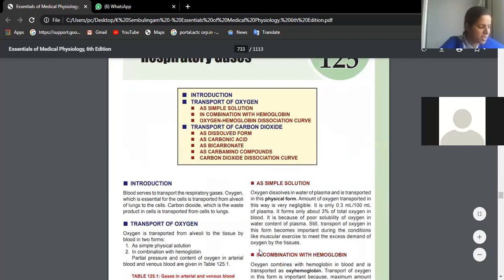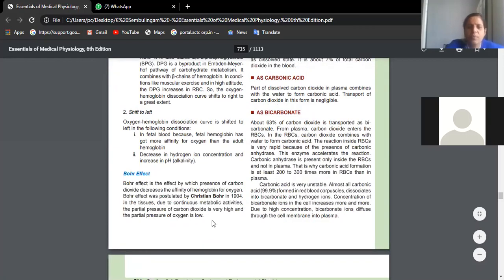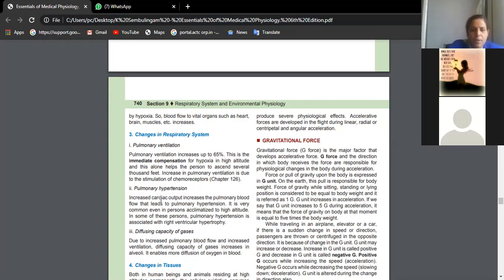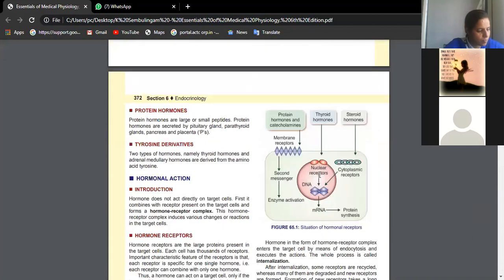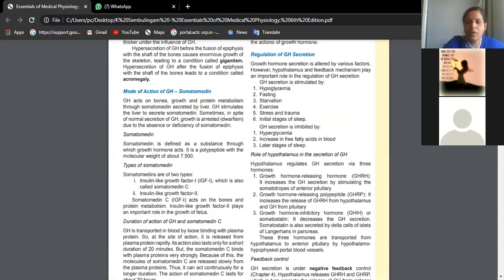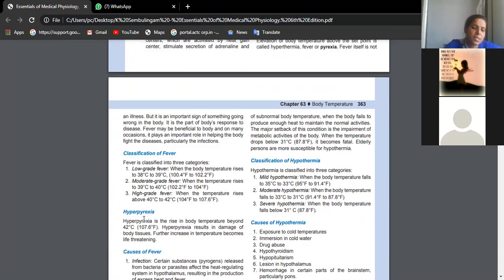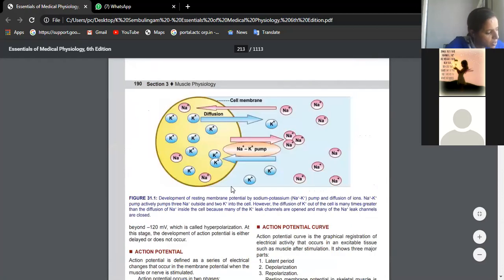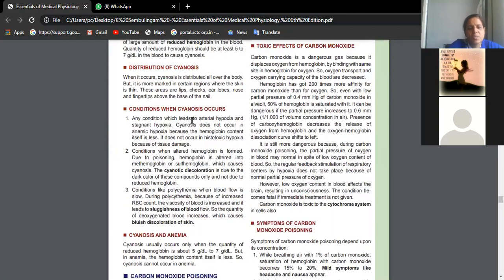Physiology paper 1 previous papers Dr Shabana July 2009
physiology paper 1 2009n-2.mp4